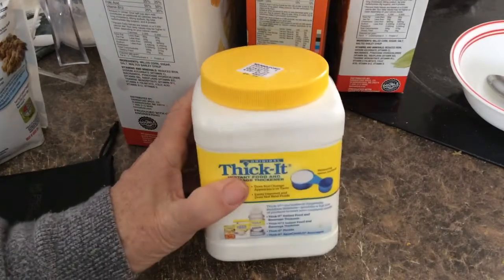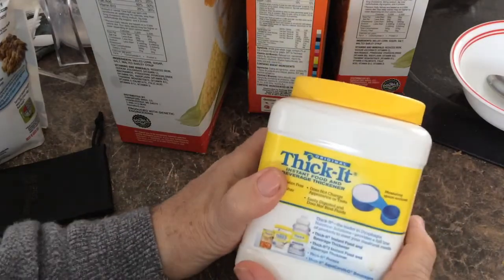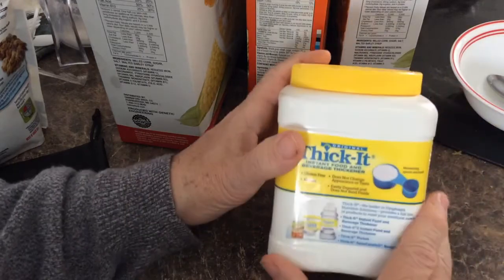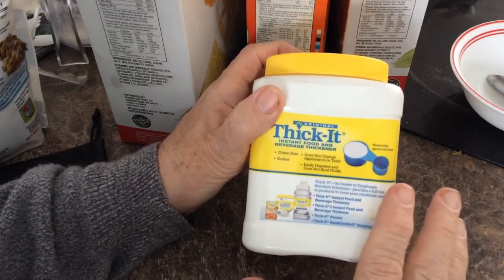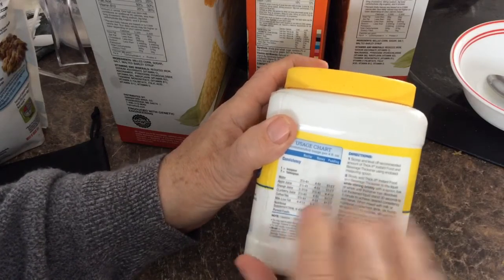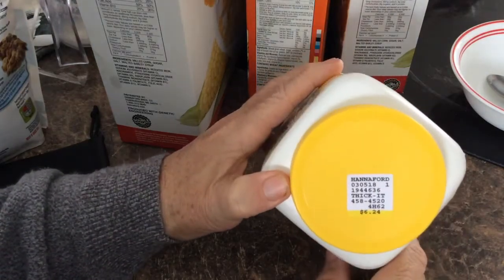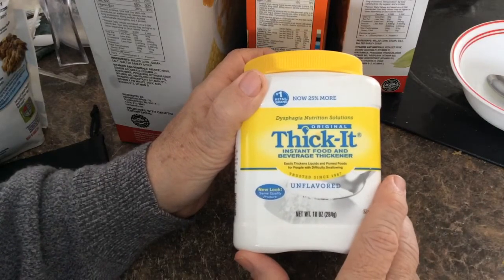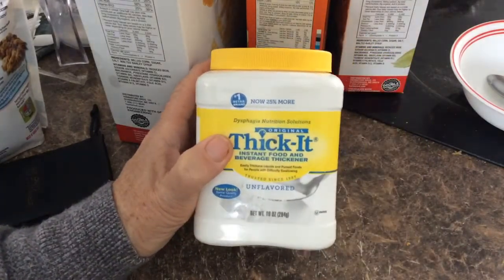Thick-It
A product that helps people who have difficulty swallowing food correctly. It doesn’t work in soda, it causes it to foam out of the cup!

I look was able to buy six of these for a thitf of the the regular price at Mardens!